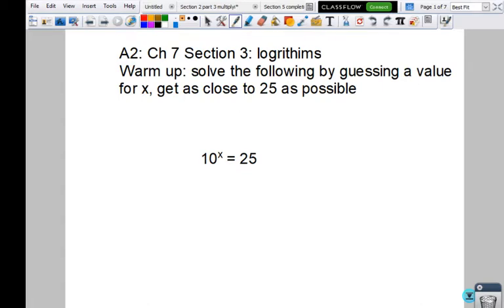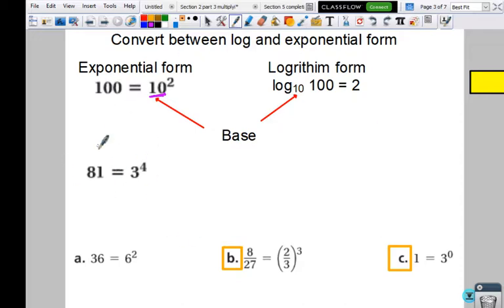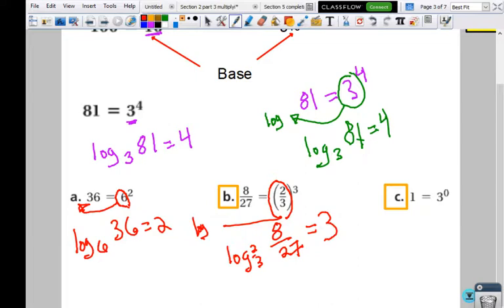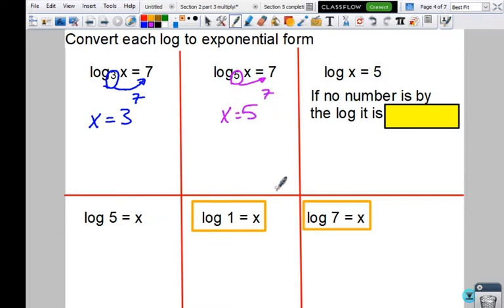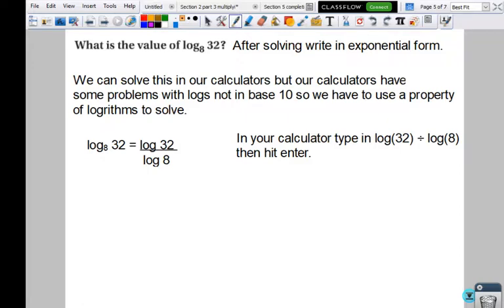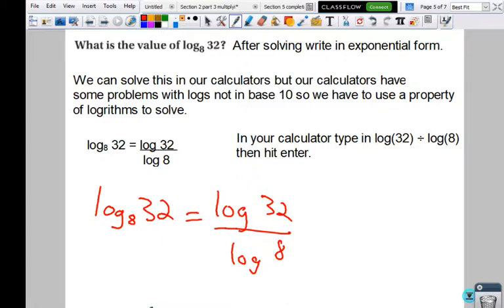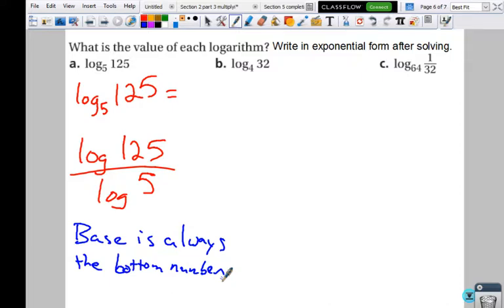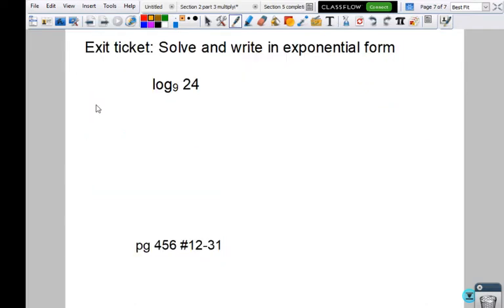Algebra 2 Chapter 7 Section 3